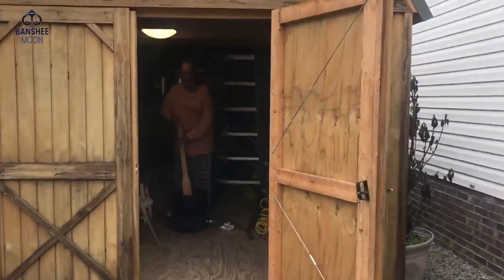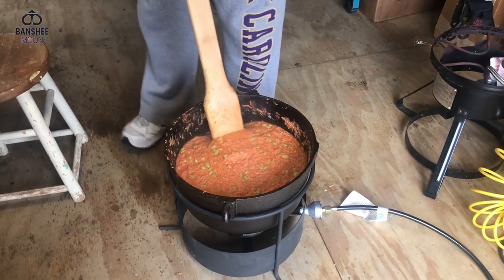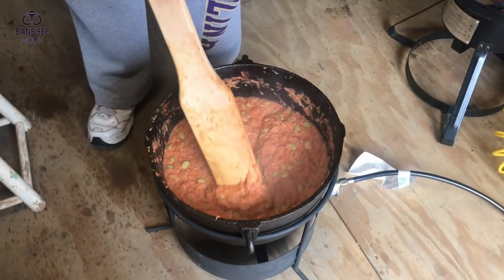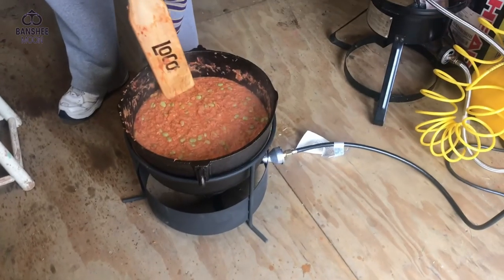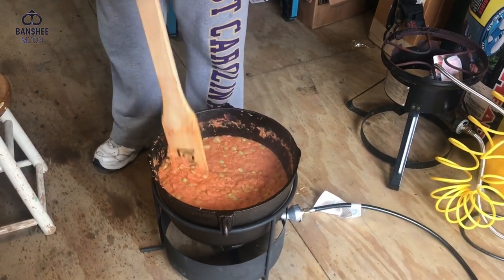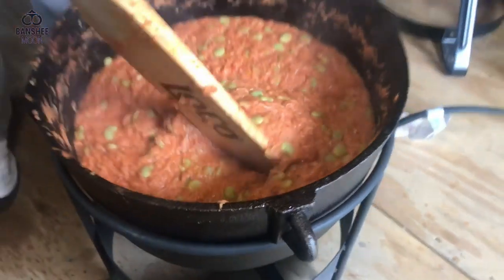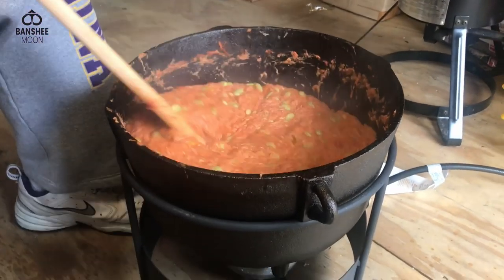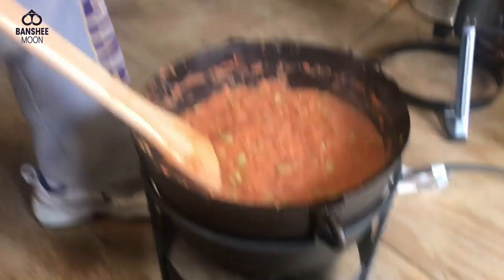Brunswick Stew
Brunswick Stew with an outdoor cooking pot and paddle

Big Thanks to Dennis for sharing the experience.

Here is a Brunswick stew recipe found online...

Ingredients
6 tablespoons butter
1 1/2 cups onion (chopped)
1 tablespoon garlic (about 3 or 4 cloves of garlic, minced)
3 cups potatoes (diced)
1 1/2 cups frozen baby lima beans
2 cups frozen corn kernels
3 cups chicken stock
1 (14.5-ounce) can diced tomatoes
1 1/2 cups barbecue sauce*
1 tablespoon Worcestershire sauce
Optional: 2 tablespoons brown sugar (packed)
1 teaspoon salt
1/2 teaspoon freshly ground black pepper
1/4 to 1/2 teaspoon ground cayenne pepper
2 cups cooked chicken thighs (shredded or chopped)
2 cups cooked pork shoulder (shredded, or leftover pulled pork)